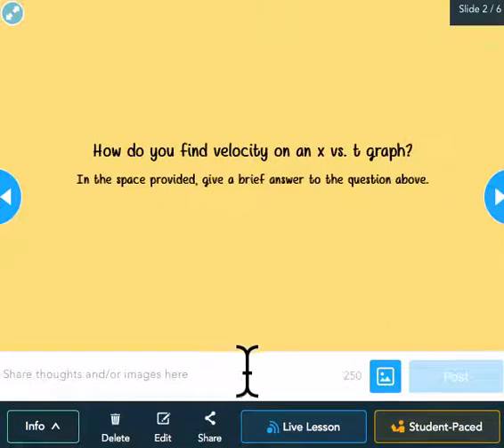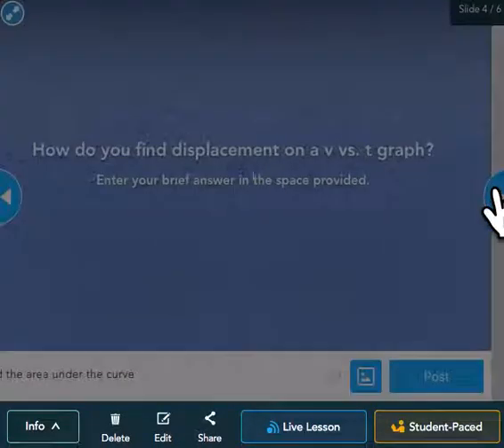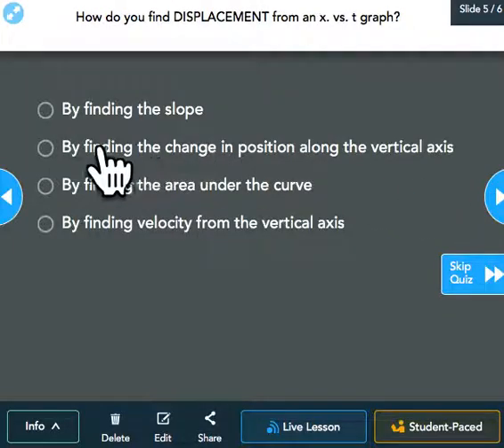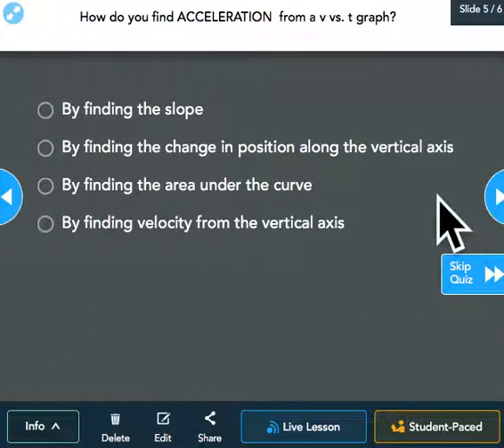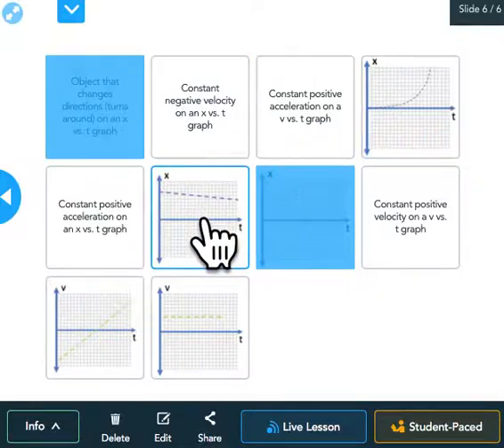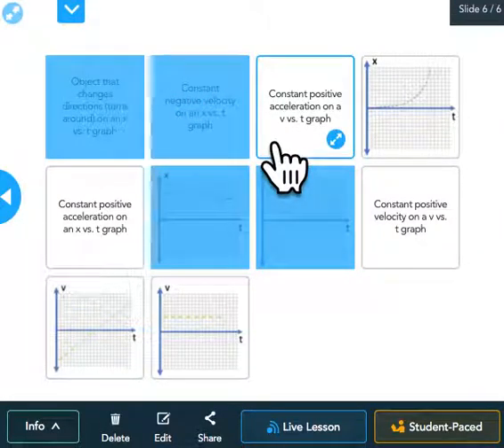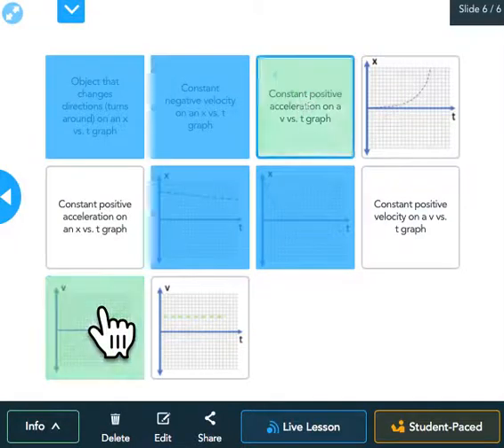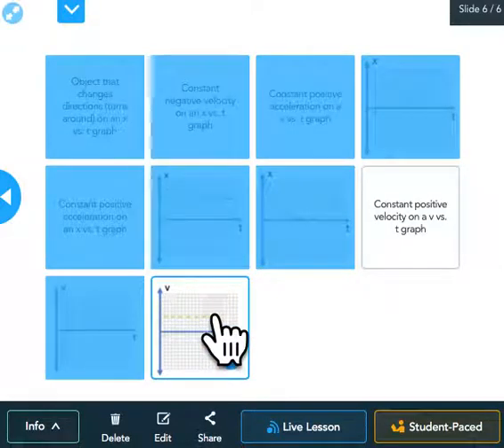2018 Nearpod Acceleration review